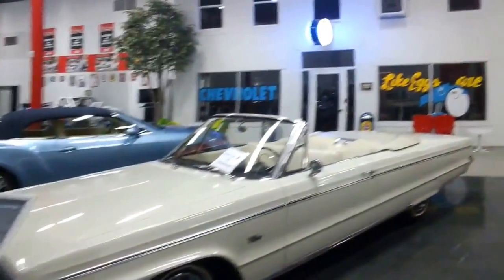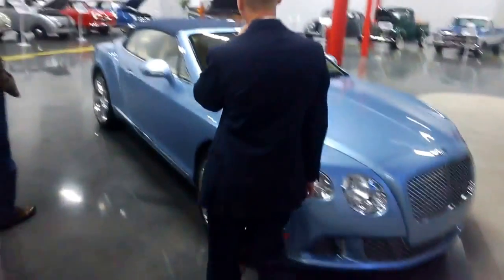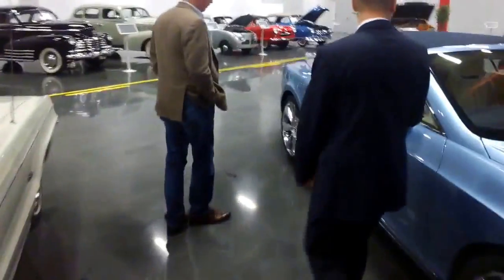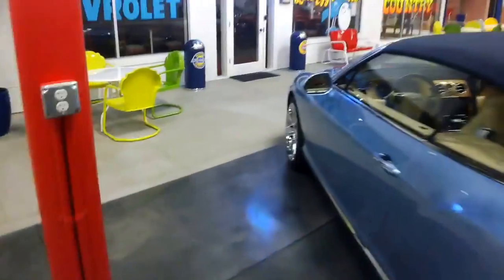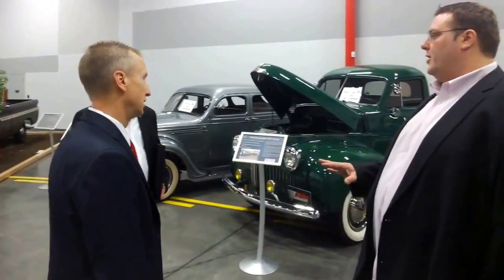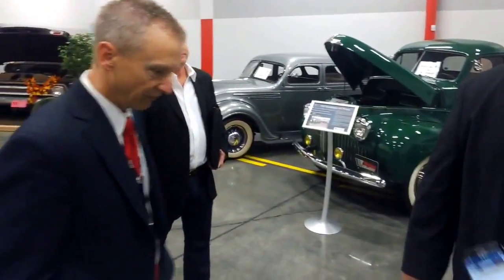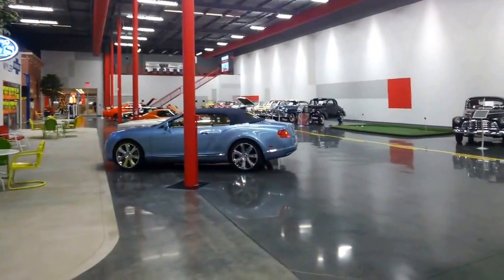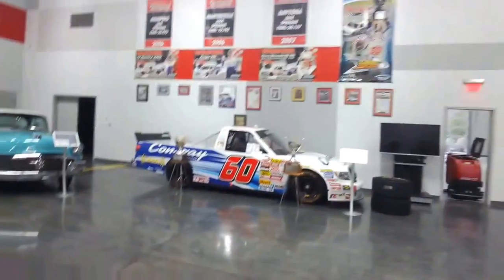12/07/2013 at 03:39AM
Kevin Frye took us on a tour of the Jeff Wyler Automotive Family Group. I took this on my Google Glass on 12/07/2013 at 03:39AM.